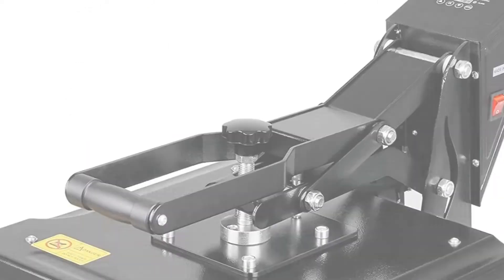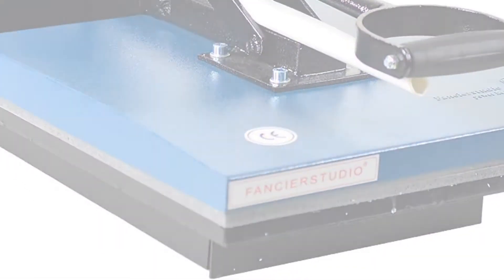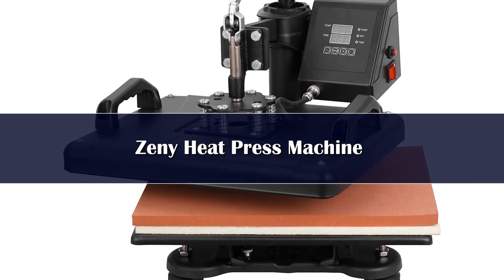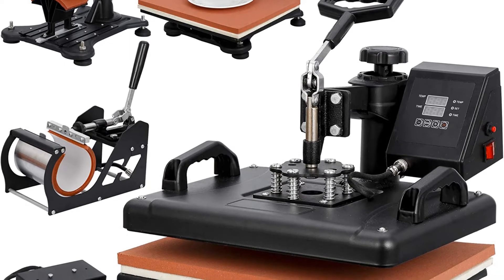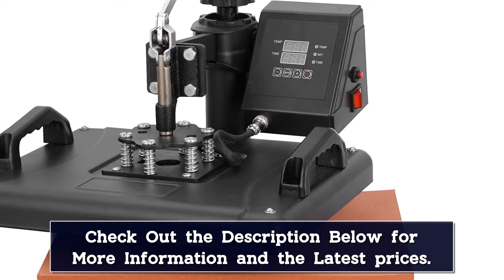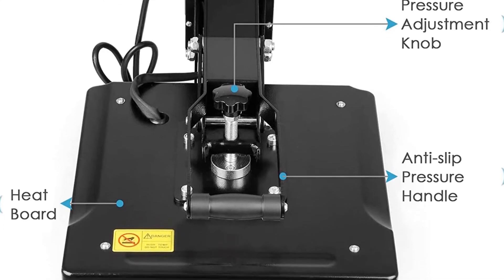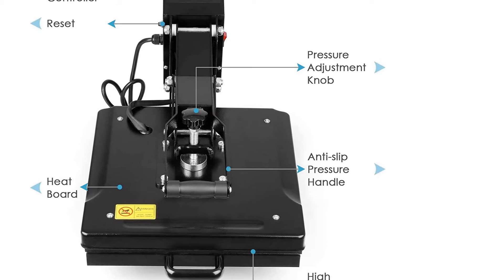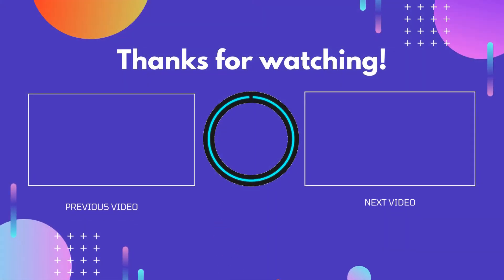Top 5 Best Combo Heat Press Machines Reviews for 2024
In This Video, I Listed the Top 5 Best Combo Heat Press Machines Reviews for 2024, You Can Check Out the Latest Price or Purchase in the Description Below!

05.15 In 1 Combo Sublimation Heat Press Machine

04.15 In 1 Combo Muntifunctional Sublimation Heat Press Machine

03.VEVOR Combo Heat Press Machine

02.HTVRONT Auto Heat Press Machine

01.15 In 1 Combo Muntifunctional Sublimation Heat Press Machine